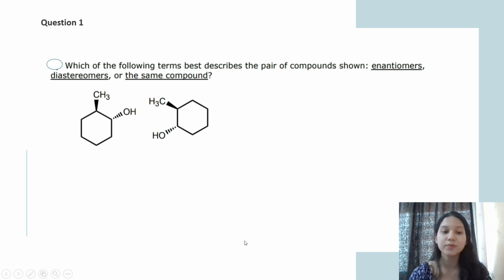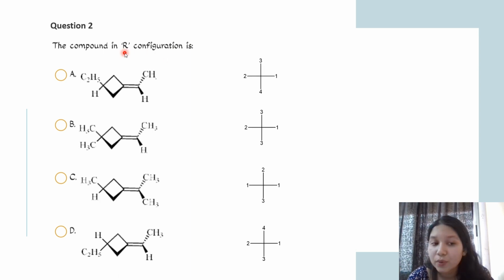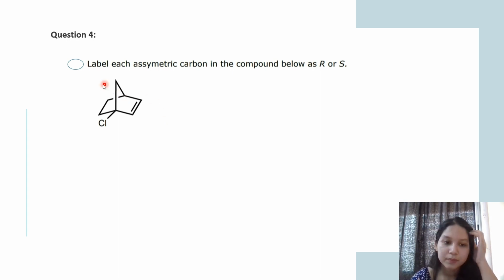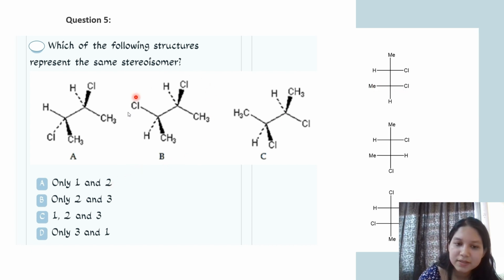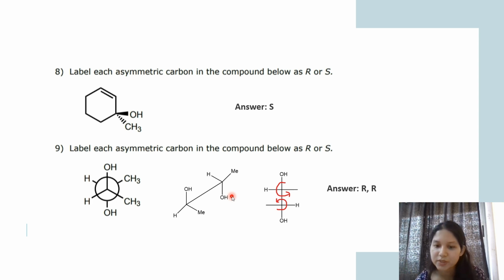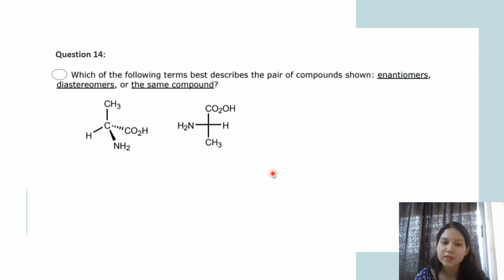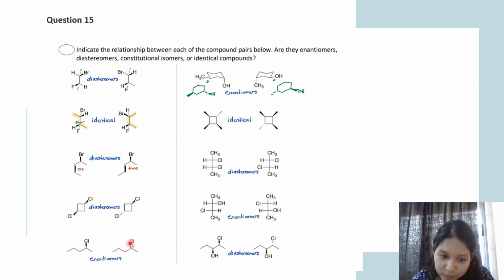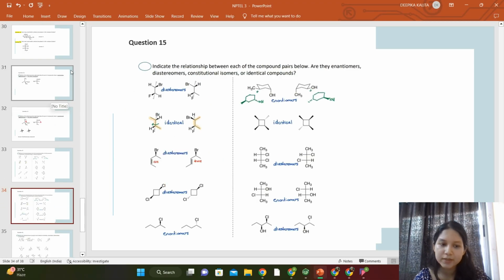Introductory Organic Chemistry I NPTEL Week 3 Tutorial